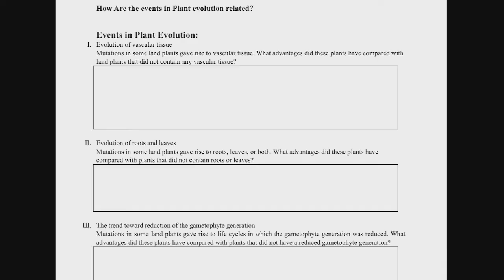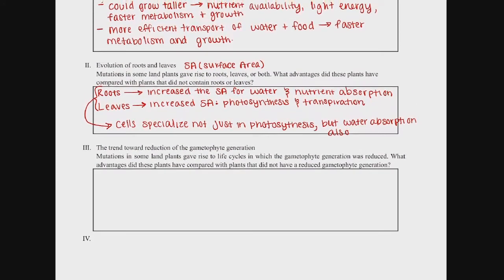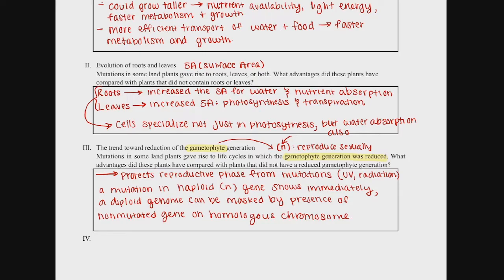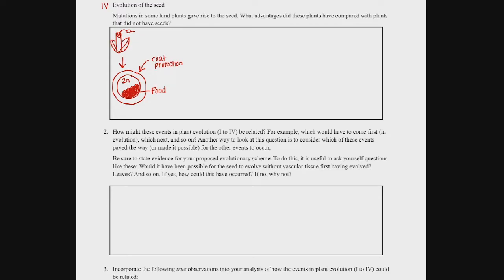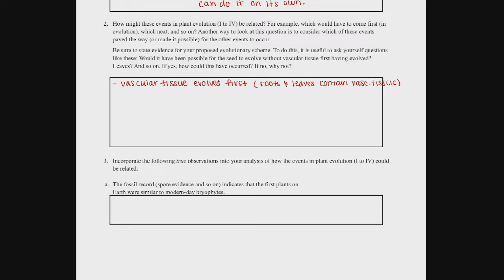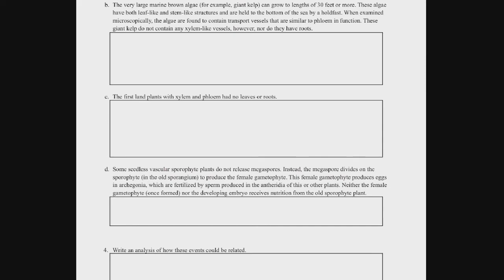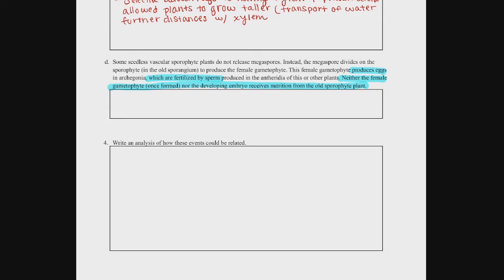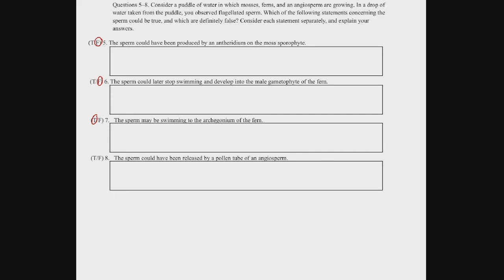BI 212 Week 5 - Events in Plant Evolution